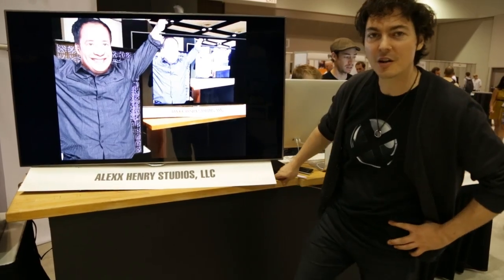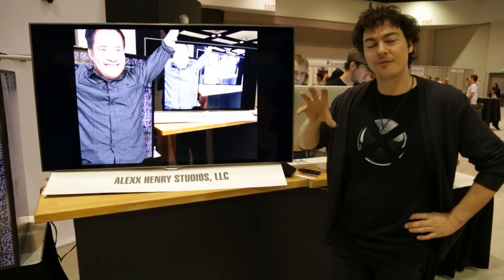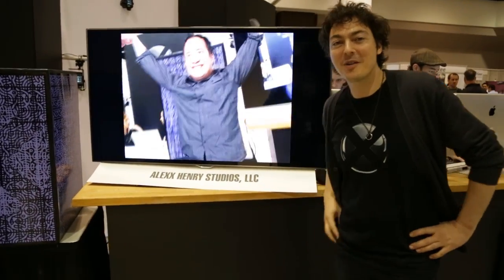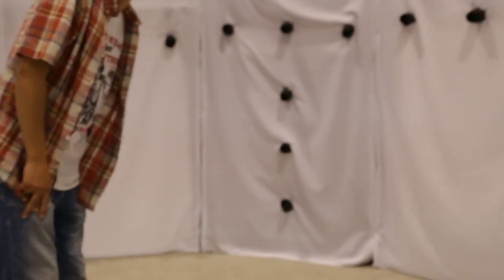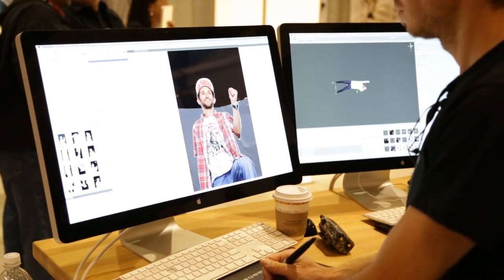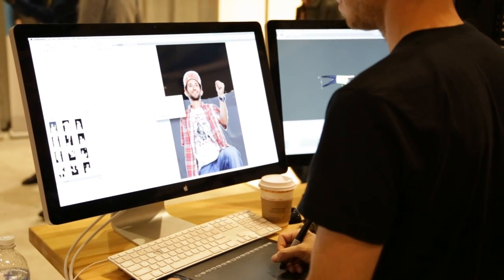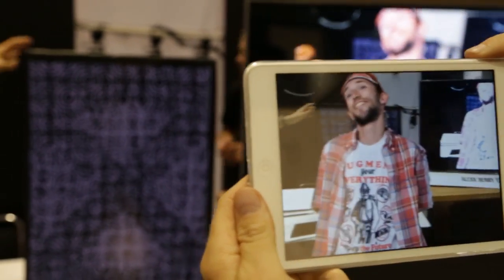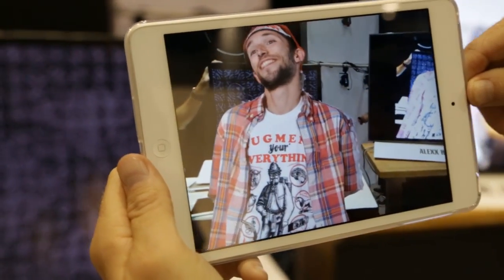AWE.tv Demo of the XX Array with Alexx Henry, Alexx Henry Studios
Demo of the XX Array from the Alexx Henry Studios booth at AWE 2013 - the world's largest augmented reality event - presented by AR Dirt and Mass Ideation.